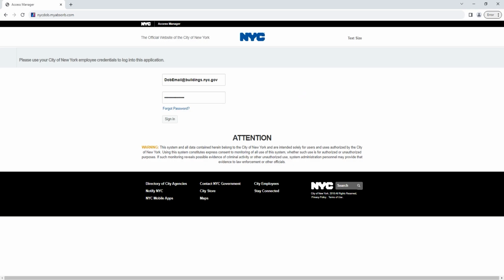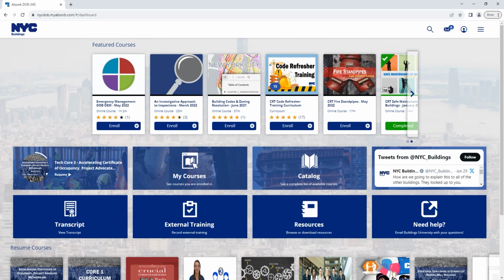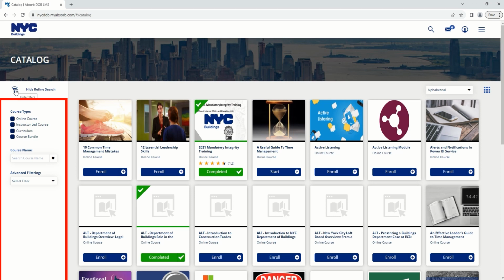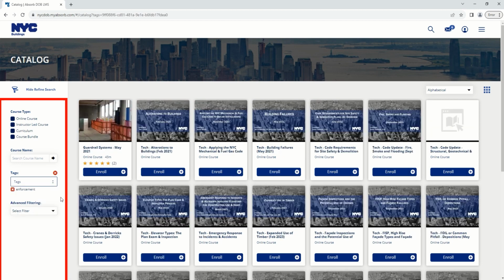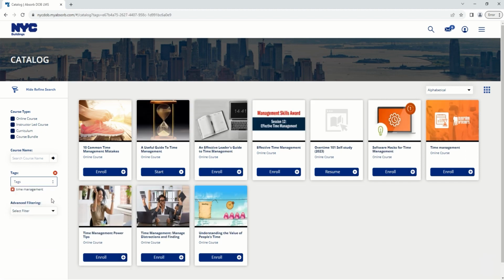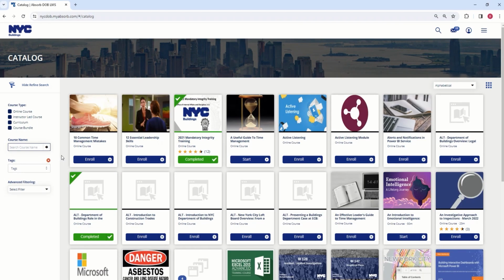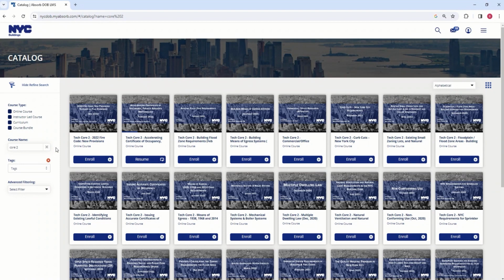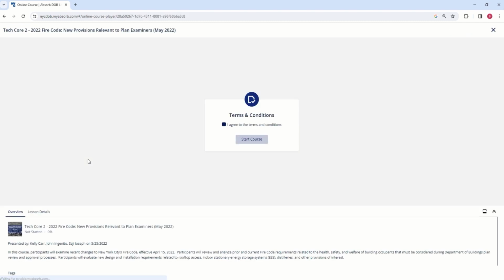Absorb LMS Search Video Guide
This video is a step by step instructional on how to search for courses using Absorb LMS.